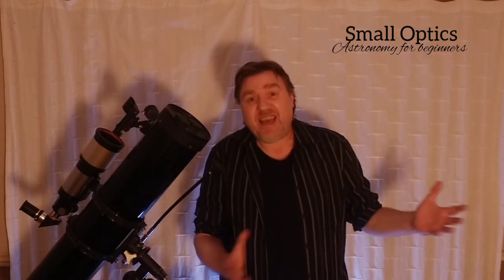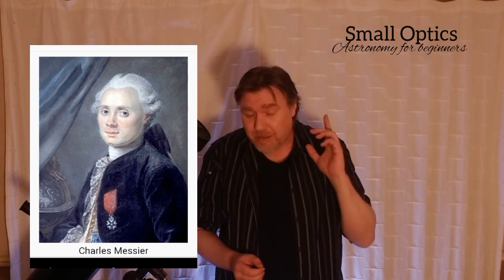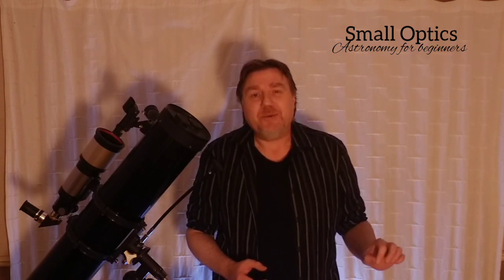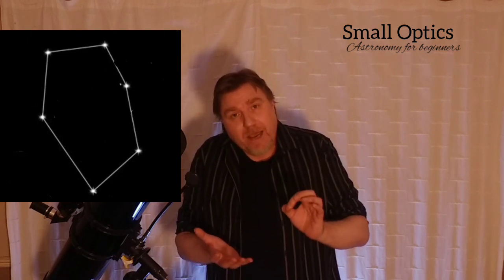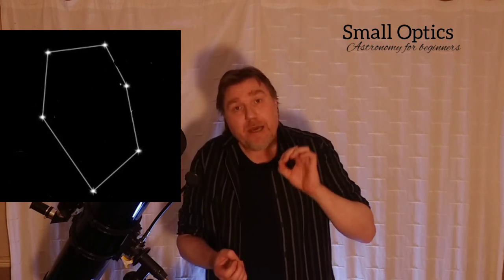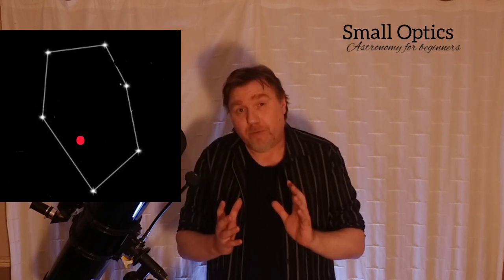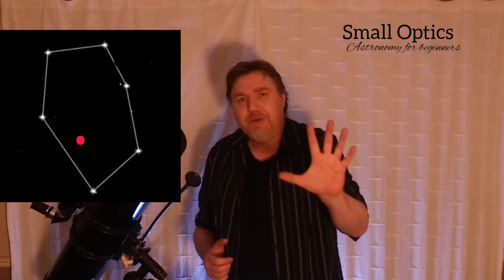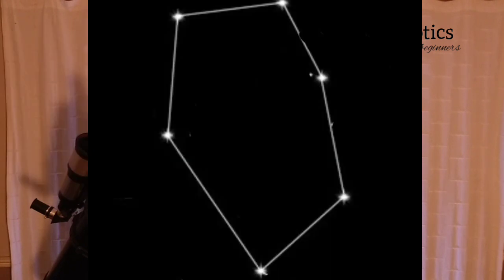Easy Method To Find Deep Sky Objects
Finding deep sky objects (faint fuzzies) can be quite a challenge at times, especially if you haven't got a Go-To type telescope. With this easy but effective method you will be finding those elusive targets in no time.

Come and join in some friendly chat on our Facebook group